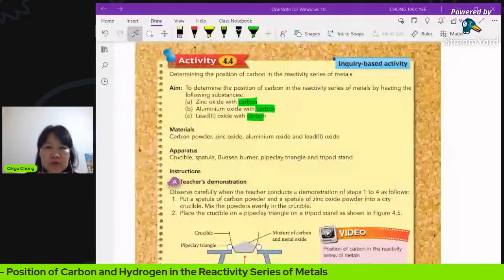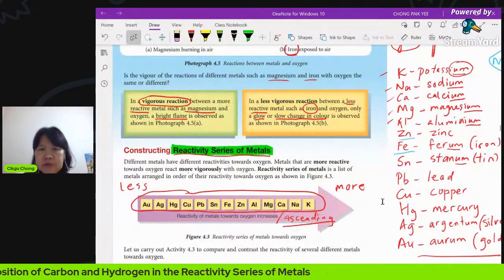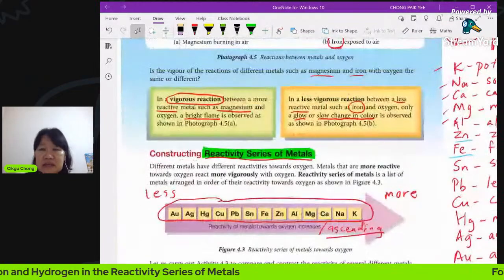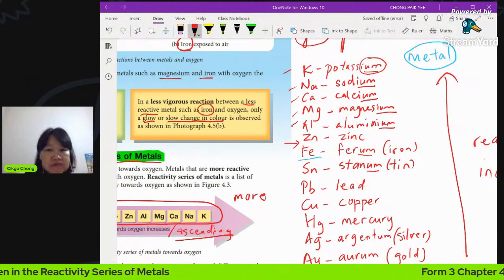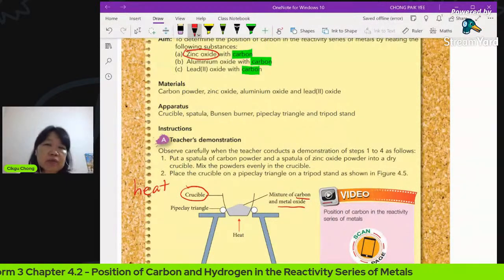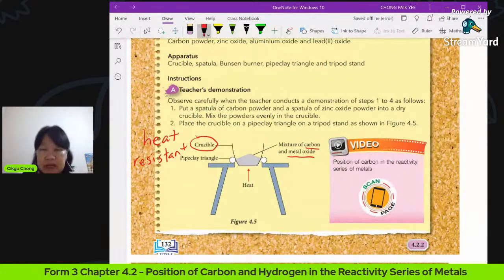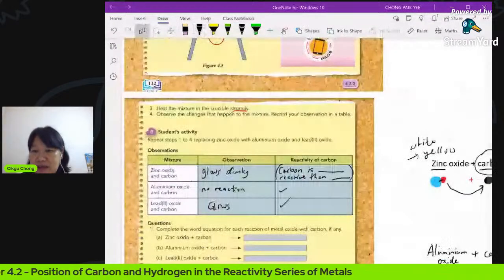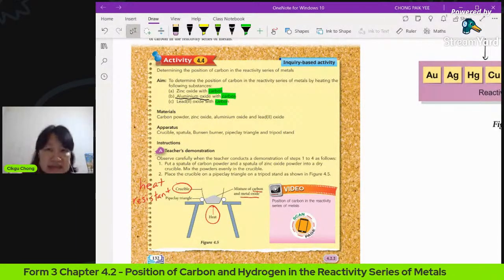4.2 Position of Carbon and Hydrogen in the Reactivity Series of Metals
In this lesson, I explain the position of carbon and hydrogen can be determined in the Reactivity Series of Metals